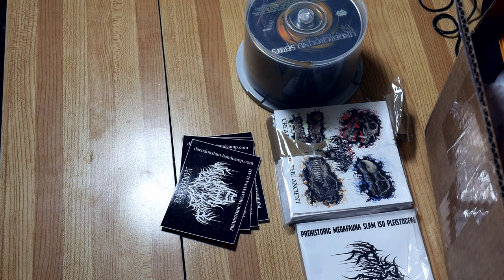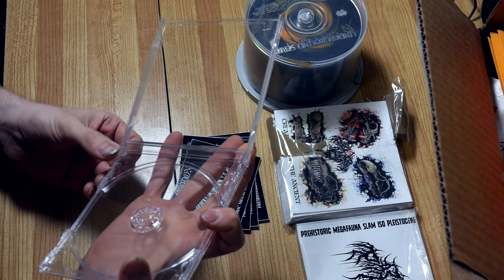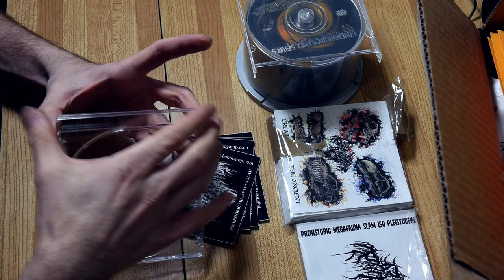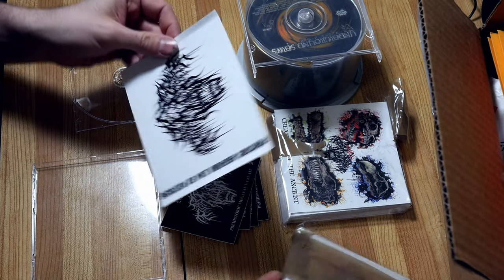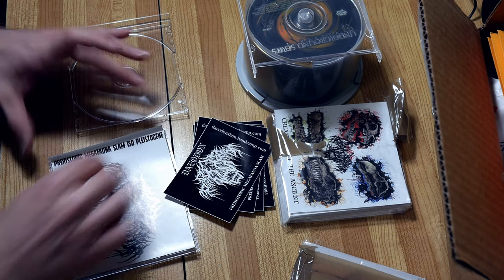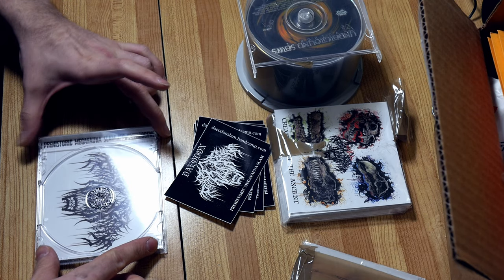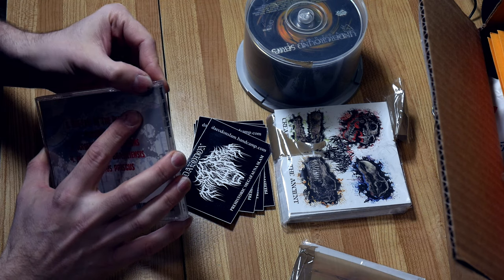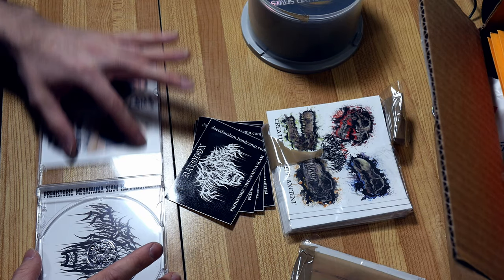How to make / assemble your bands CD for shipping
Assembling a Daeodon CD to ship out to its new owner.
This is how to fill A jewel case without breaking it!
to hear it and get one hand made just for you!